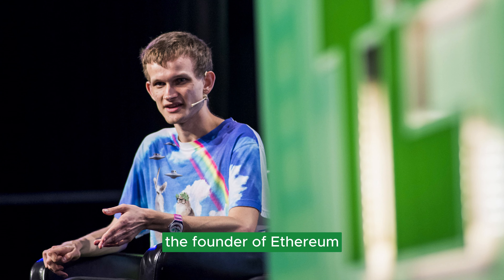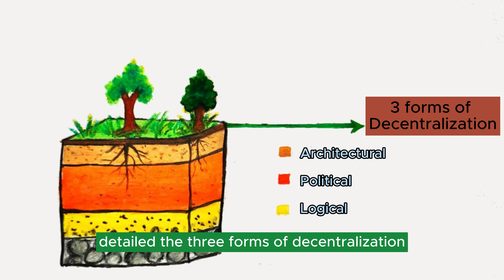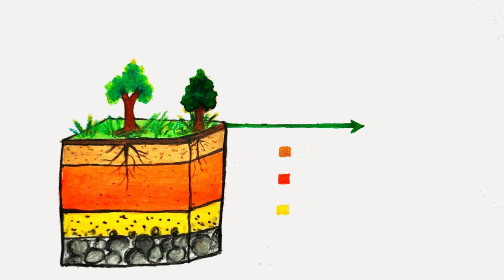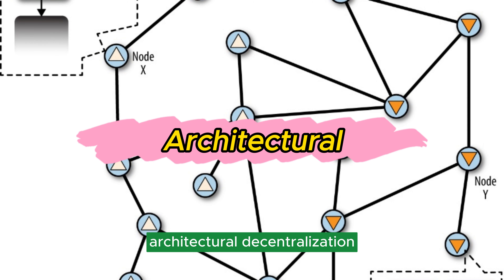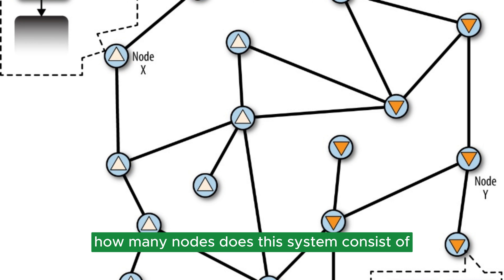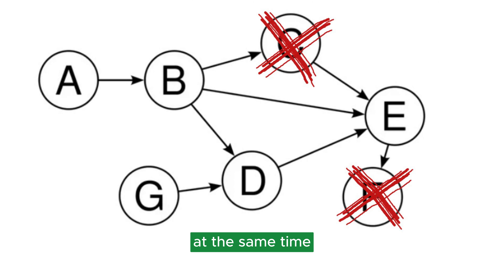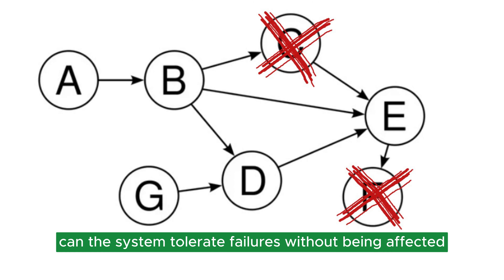Unveiling Decentralization's Architectural, Political, and Logical Aspects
Blockchain is logically centralized, it excels in architectural and political decentralization, making it a robust decentralized system.